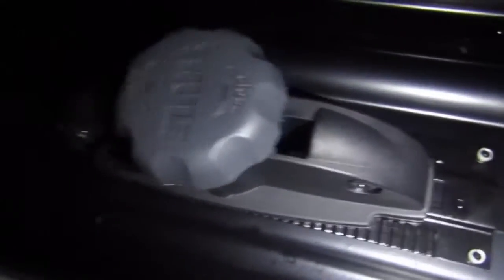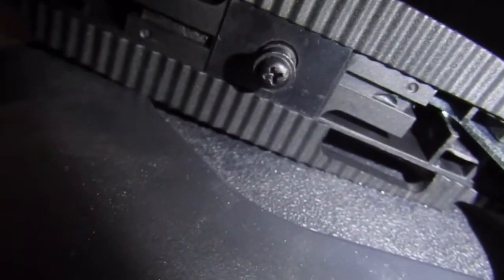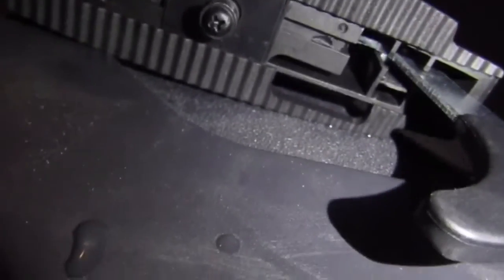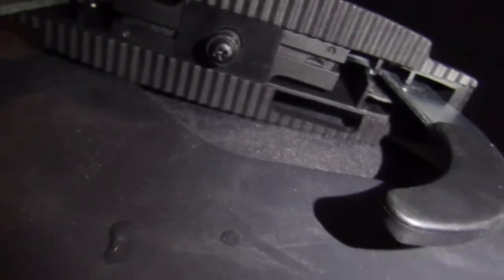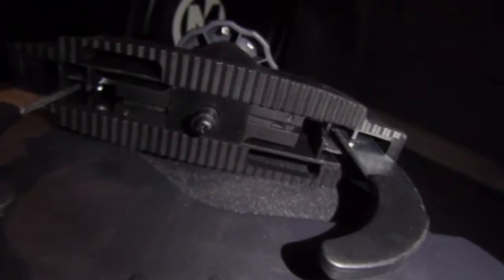ROOF BOX BROKE ALREADY?!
Quick fix on the roof box that I broke when I got it.